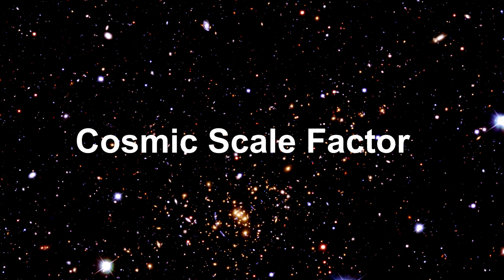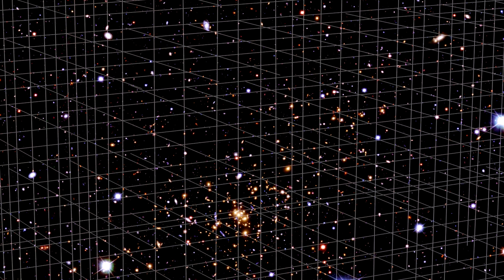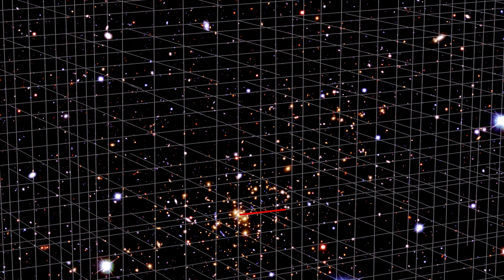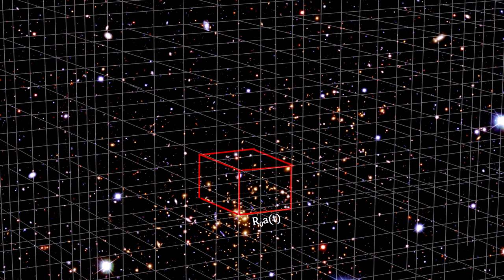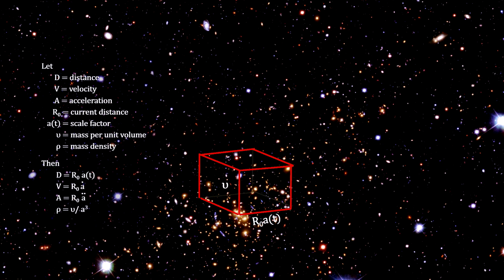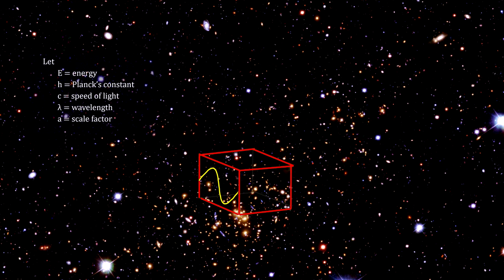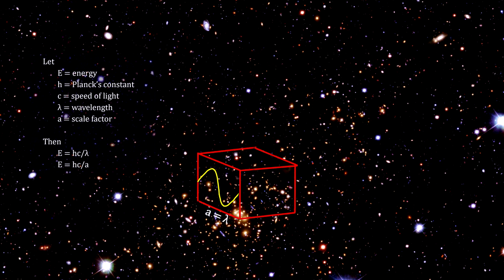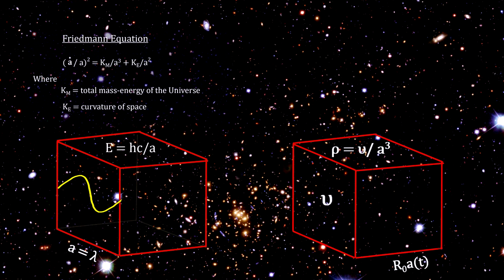Classroom Aid - Cosmic Scale Factor